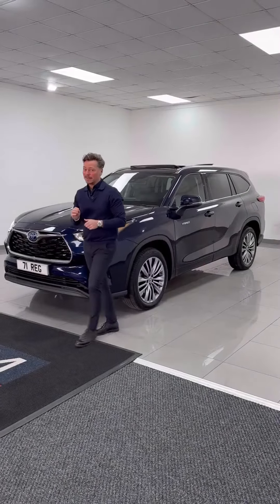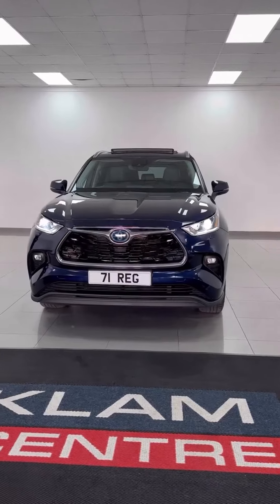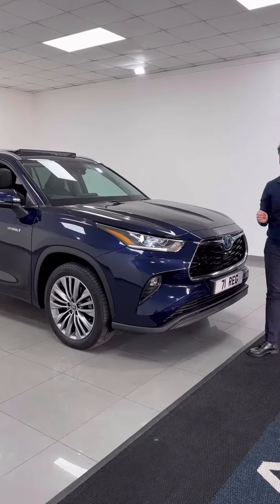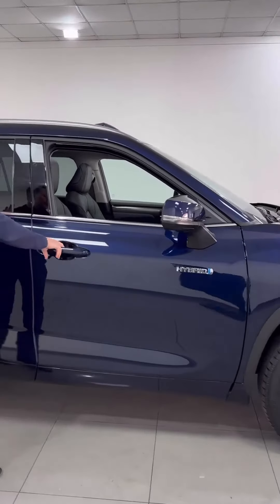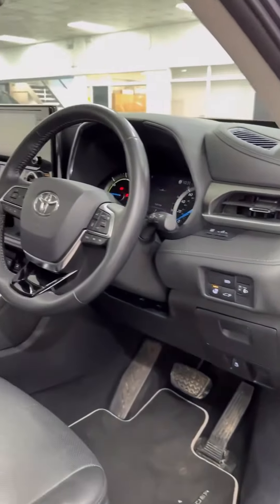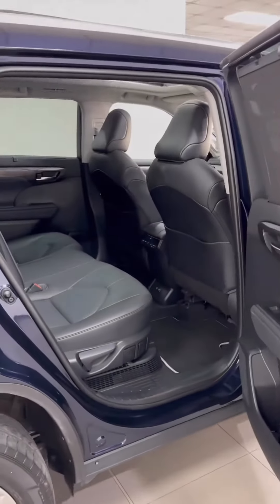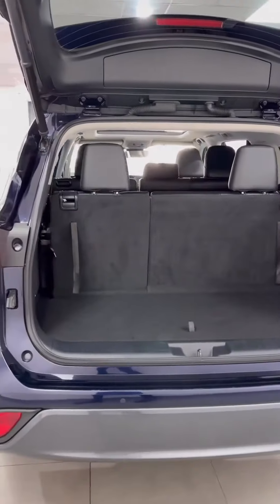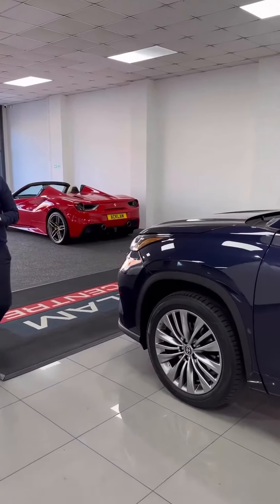Top Sought-After Toyota Highlander 2.5 Excel Hybrid In 1minute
Live Priced at £44,990

The highlander brings together our SUV qualities of comfort, drivability and satefy. With a fuel-efficient hybrid power train, all-wheel drive, flexibile 7seat combination and a two-tonne Towing capacity, the Highlander is ready for your next adventure.

Only 14,926 Miles with Full Toyota Service History.